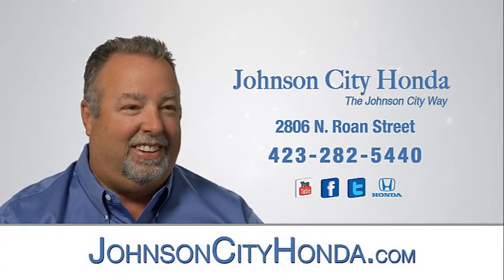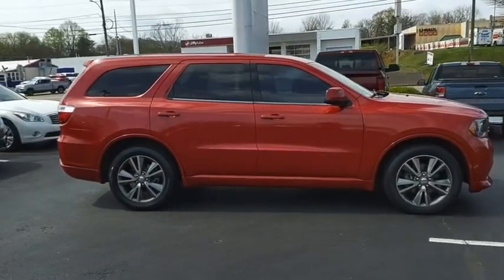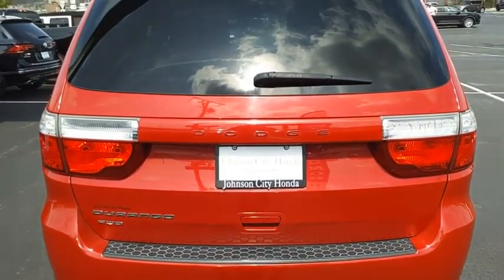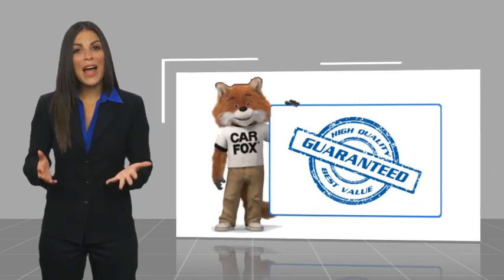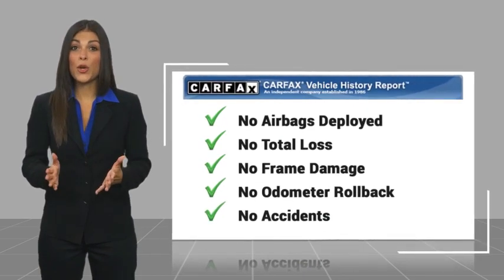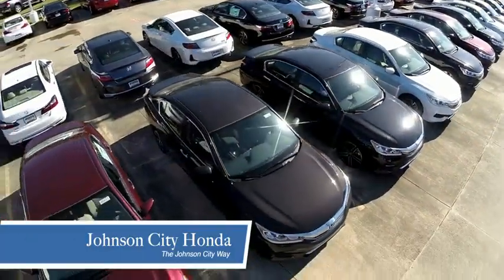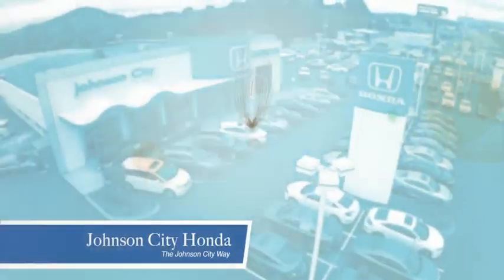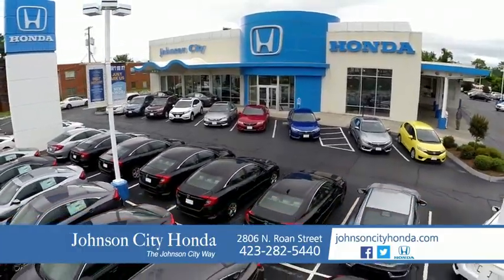2013 Dodge Durango SXT Used H53995A